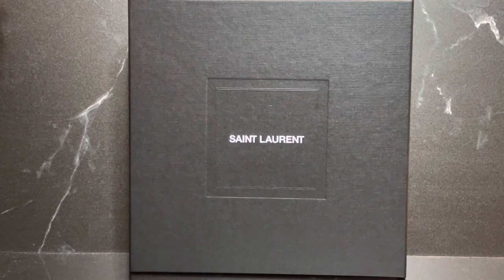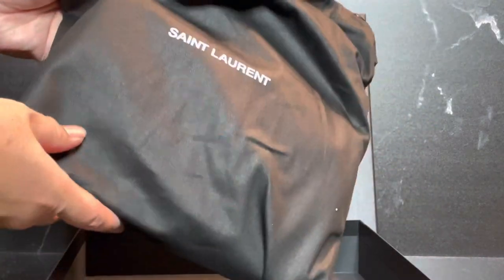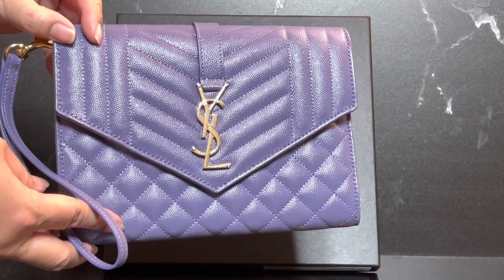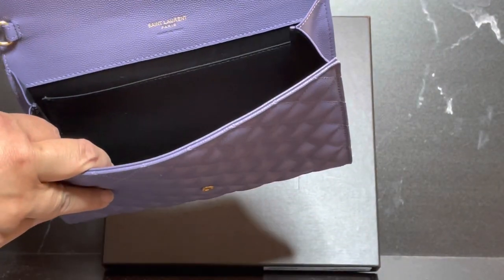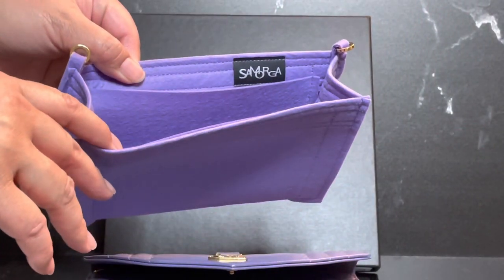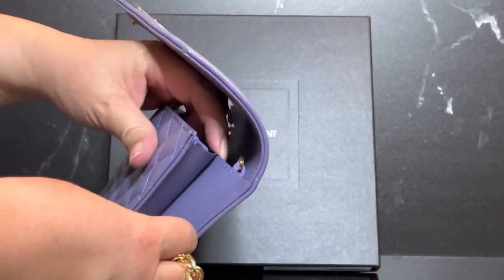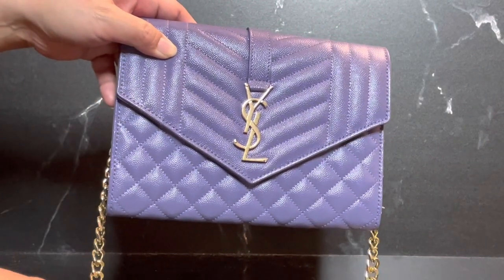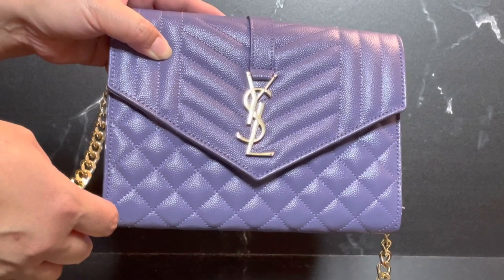A Passion for Purple: A YSL Unboxing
Checkout my latest YSL unboxing!
If you love purple, drop a 💜 in the comments. Should I do a purple collection video? Leave a your vote in the comments section🥰

This video is NOT sponsored, but here are some links for the items featured in my video: